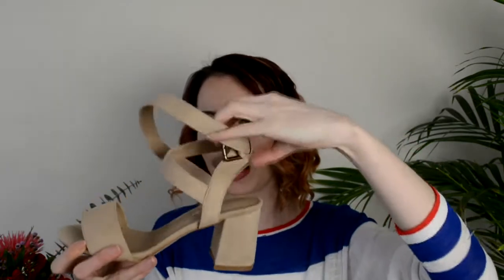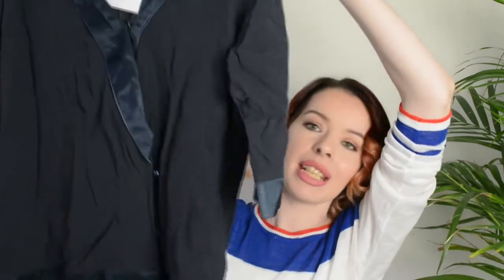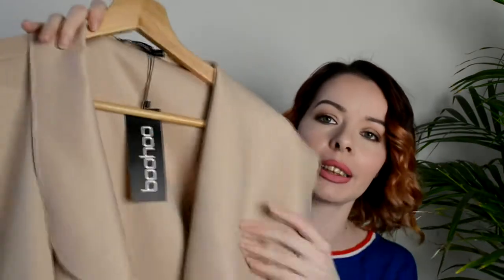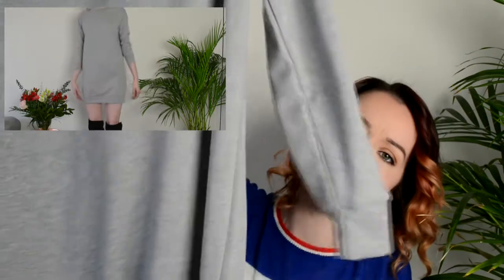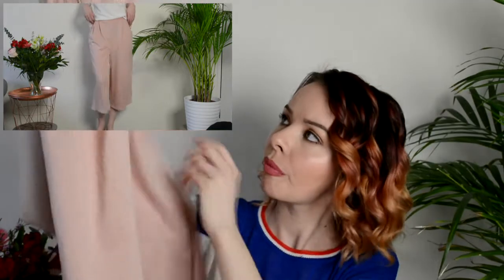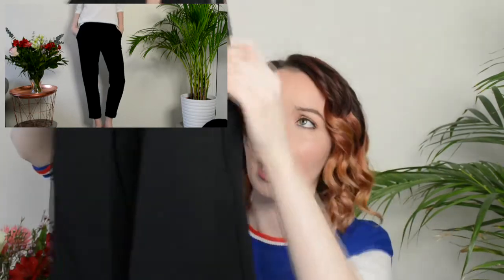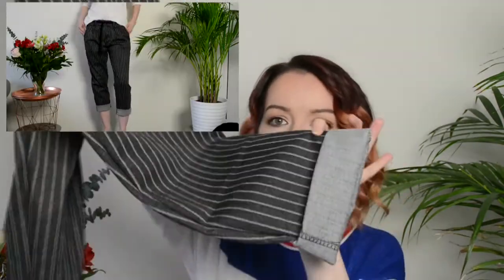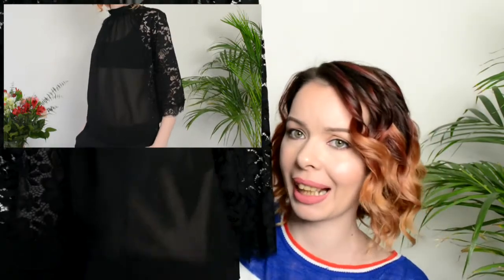Haul | Boohoo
Black cap - goo.gl/23MSdM (similar one)
Backpack - goo.gl/M4xVCv
Nude heels - goo.gl/4lSTTN (only have black)
Brown boots - goo.gl/tgbywg
Leather jacket - goo.gl/3lQnTg (similar one)
Navy blue wrap shirt - goo.gl/7dER1F
Navy blue midi skirt - goo.gl/mUP8Zu
Black Mesh midi skirt - goo.gl/HBKi9g
Duster coat - goo.gl/mvto0L
Cream bubble knit jumper - goo.gl/XRQAtX
Charcoal roll neck jumper dress - goo.gl/5b5Cbz
Grey lace up jumper dress - goo.gl/wKc0m5
Pink cut out shoulder dress - goo.gl/r3XGBJ
Culottes - goo.gl/woL05u
Grey sport style trouser - goo.gl/ybI4Iu (similar)
Black turn up trouser - goo.gl/8k6SYG (similar)
Grey pinstripe trouser - goo.gl/ij86ET (similar)
T-shirts - goo.gl/B0xEkd (similar)
White shirt - goo.gl/LufQ0q (only available in pink)
Black lace top - goo.gl/Tqw2PJ (not available in black)